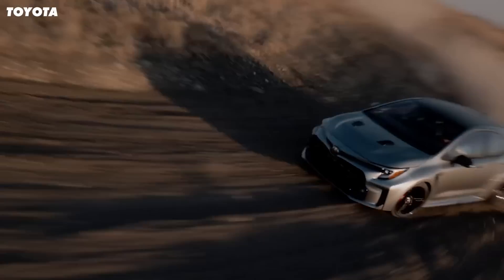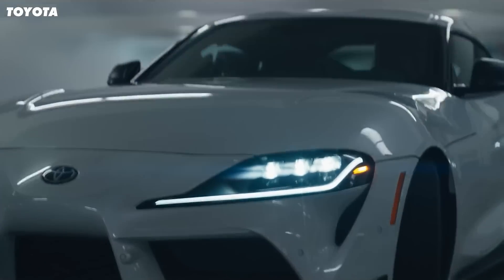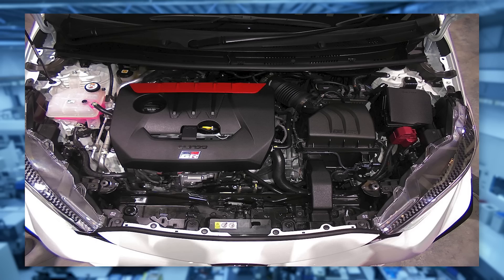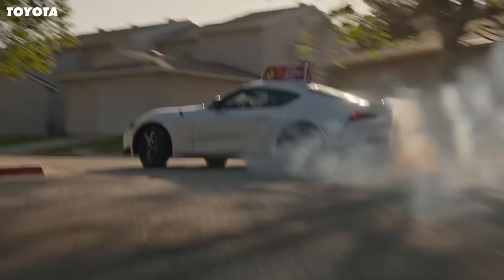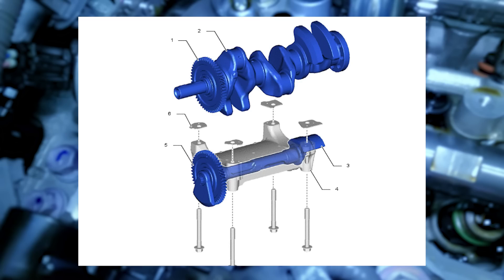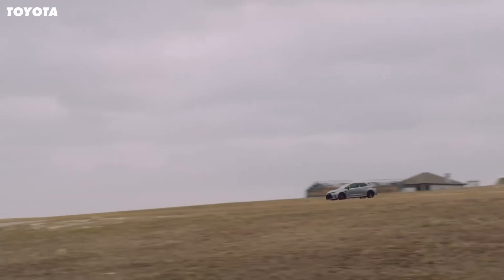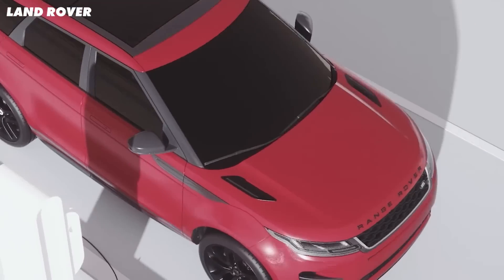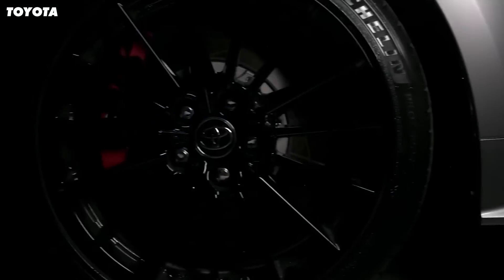Inside Toyota's Insanely Powerful 3-Cylinder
Toyota has released a Corolla with the same power-per-litre as a Ferrari 488 Pista.

Unsurprisingly, it’s not the sort of Corolla your gran would drive. It’s called the GR Corolla and the engineers at Gazoo Racing have managed to squeeze an amazing 300 horsepower from a 1.6-litre turbocharged 3-cylinder.

That’s seriously impressive power for such a small production engine without the help of an electric motor.

So how have they done it? Let’s get into it.

After a little bit of time away from making performance cars, Toyota has been chucking them at us left, right and centre.

However, you can’t please everyone and some people have been annoyed that some of them haven’t been Toyota enough.

The GT86, which has been with us for 10 years, was jointly developed with Subaru, and then the legendary Supra name was resurrected after almost 20 years, albeit in collaboration with BMW.

So, for anyone disappointed with the sharing of parts with another manufacturer, Toyota then came out with the GR Yaris. The stubby little hot hatch was inspired by old school homologation specials like the Celica GT-Four.

Four-wheel drive, manual and turbocharged. Just what enthusiasts like you and me wanted to see from Toyota.

Rather than a more traditional 2-litre turbo four-cylinder under the bonnet, Toyota went with a smaller 1.6-litre turbocharged 3 pot that churned out just shy of 270 horsepower.

That engine has now found its way into this larger GR Corolla, and although the version in the Yaris is a bit less powerful, it’s still hugely impressive.

The G16E-GTS engine is a 1.6 which is actually quite big considering how many cylinders it has. If you look at most 3 cylinder engines they’ll be much smaller capacity like 1 litre or even less.